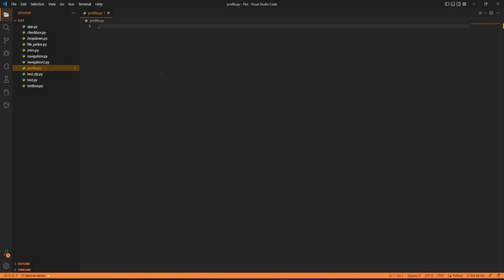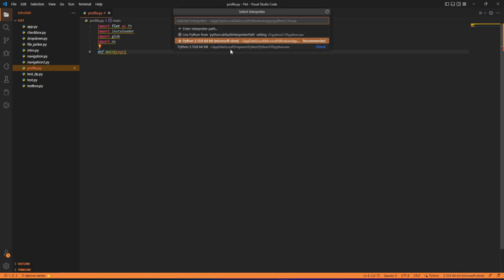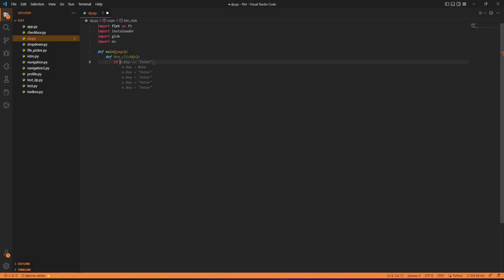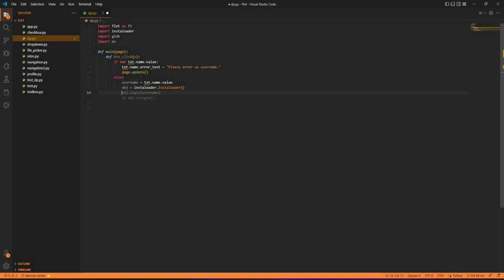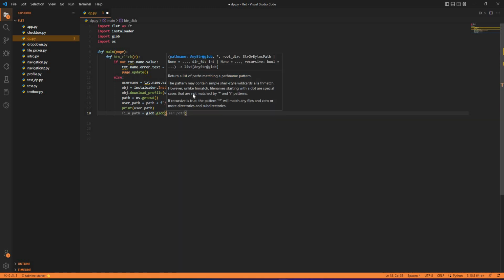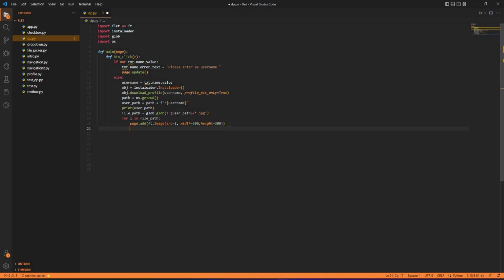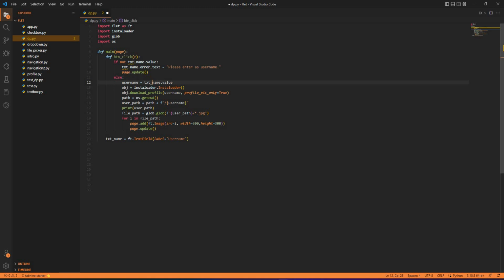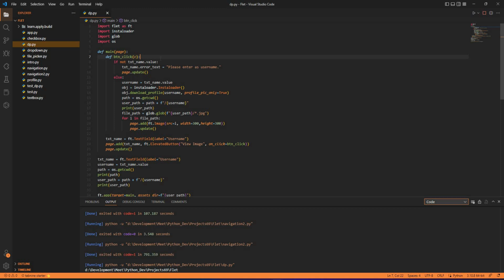Flutter apps in Python | Download Profile Pic